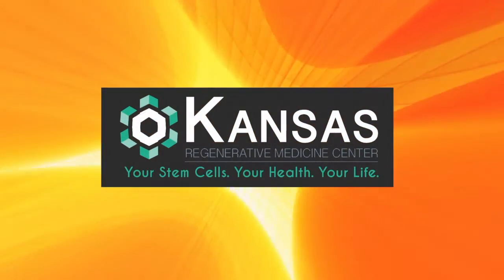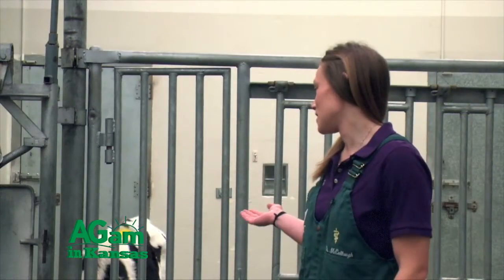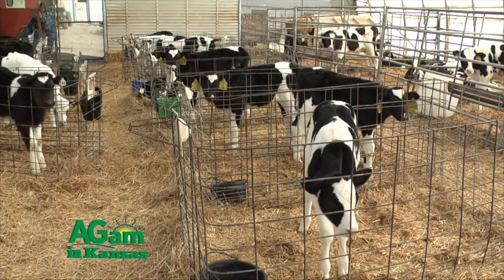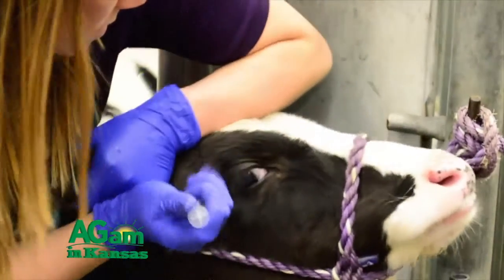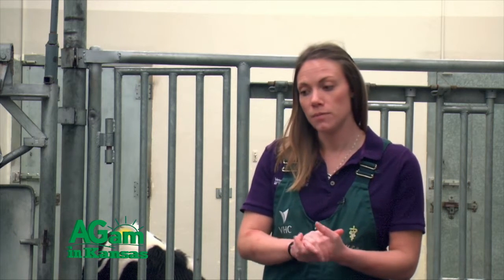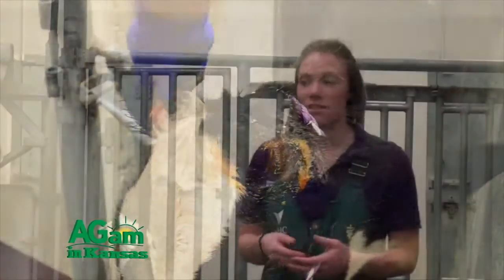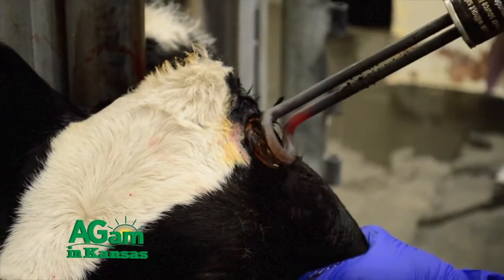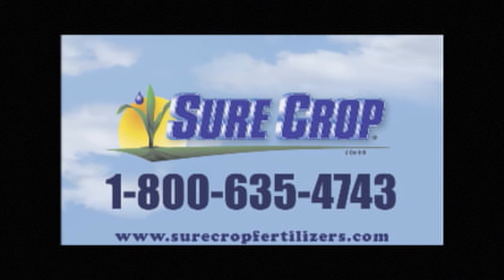AGam in Kansas - Options for Dehorning - January 26, 2017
(Dr. Christine McCullough) My name is Dr. Christine McCullough. I'm a current intern here in the Livestock Service Department at K-State. I graduated from Ohio State University just this past May. I'm originally from western Pennsylvania. I grew up around dairy cattle and that's my background. I'm here at K-State doing a specific training in livestock service. I'm here to talk about dehorning today. The process of dehorning and disbudding - there's a few different ways that we can approach that. When they're a few days old, some people can use a caustic paste and you can rub that right around where the horns grow on the pole. You have to do this right and when they're a few hours to a few days old because once they start getting coordinated enough, they can start kicking up and getting that caustic paste on them and burning themselves in other locations. The next stage is disbudding and sometimes it's called dehorning but I like to do this in calves when they're about two weeks or little older. I don't usually dehorn or disbud anything less than two weeks of age. I'll start at two weeks. Then, usually, the ones that we do here for the K-State dairy are between two weeks and a month or maybe a month and a half old. At that point, they just have little knobs right on the pole of their head. This is just a little bit of the epidermal tissue. It's not really adhered yet. It's not a horn base. What we're able to do here is we're going to block them to help desensitize any of their nerves. We'll do a nerve block and the landmarks for that at that lateral canthus of the eye and halfway to the distance between the base of the ear and we'll give them some lidocaine to numb them up. Then we'll usually use a hot iron for that. There are a few different hot irons that we can use. I like to use one that's a ring base and you just stick that around the base of their horn and that helps to cauterize and burn off any of the epithelial tissue that they have growing there. Once you burn that tissue, it helps to destroy any of the epithelium and doesn't let it quantify. There's no way that that horn can attach and grow. That helps to dehorn them at a younger age. Then there's always the process of dehorning. Sometimes when they're a little older like in this guy here, after they're over about maybe two months of age, their horn start to grow. It will start to epithelialize down and get attached and then their horn will start growing up. At that point, you're no longer able to just cauterize it off and get it with a hot iron. You might have to use different instruments. You can either do a cosmetic dehorn where it surgically removed or you can use some other types of instruments. On this little guy here, we use what's called a Barnes Dehorner. We were able to again numb him up in a few different locations. He wasn't really able to feel anything and we took our Barnes Dehorner and chopped off the horn in order to further destroy any of the epithelium so he doesn't get any more quantified tissue to help grow on a new horn or scars, that's what's called. We were able to dehorn him with a Barnes Dehorner and then stick a hot iron and cauterize any of the extra epithelial tissue that was around there to hopefully destroy all the epithelium and nothing will grow from that.